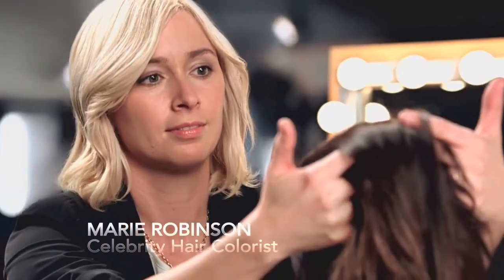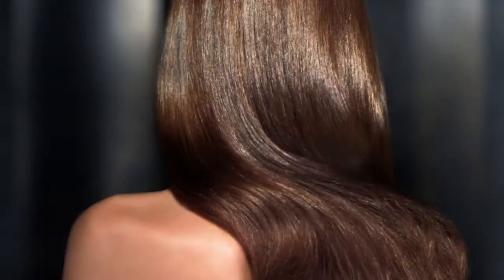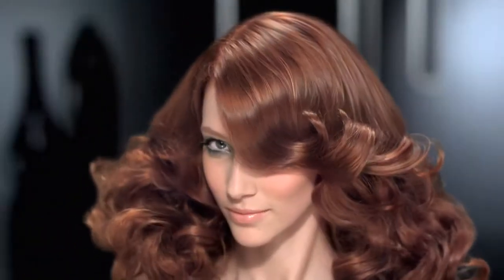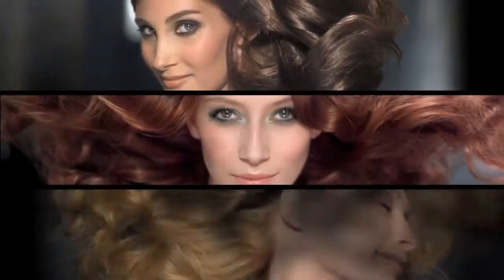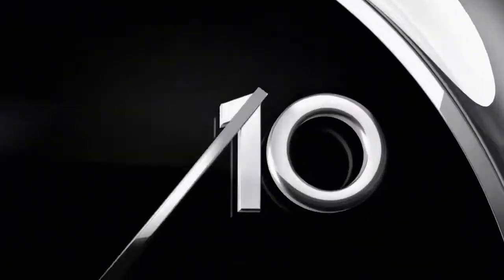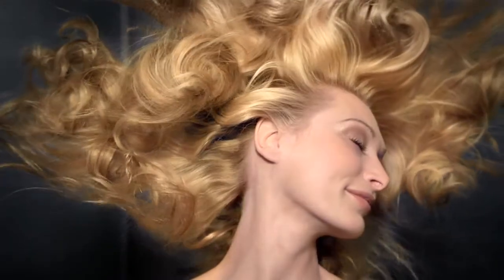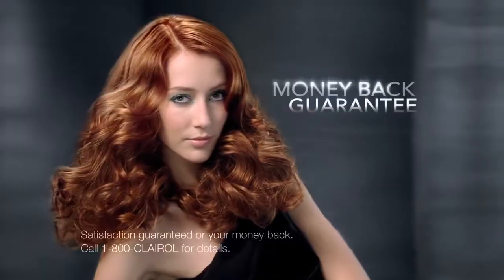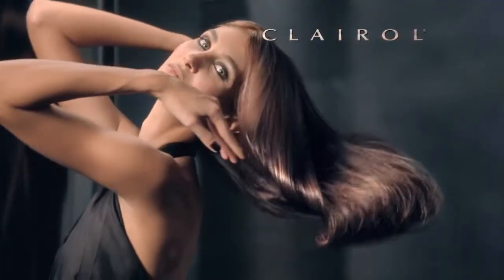Clairol Perfect 10 Hair Color by Nice 'N Easy "Stylist: Marie Robinson" Commercial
Models: Alana Zimmer, UNKNOWN BRUNETTE & UNKNOWN BLONDE
Celebrity Hair Colorist: Marie Robinson
Director: Pier Luca De Carlo
Director of Photography: Stefan Czapsky
Creative Directors: Kathleen O'Brien, Roger Kilmartin
Producers: Stacey Towle
Executive Producer: April Jaffe
Production Designer: Martin Krejzlik
Hair Stylist: Serena Radaelli
Editor: Theresa Bruce
Animator: Scott Thierauf
Production Company: Identity
Advertising Agency: Grey Worldwide, New York, USA
Year: 2010?